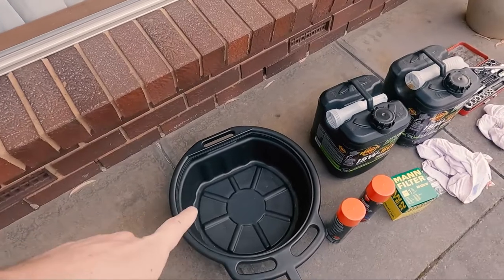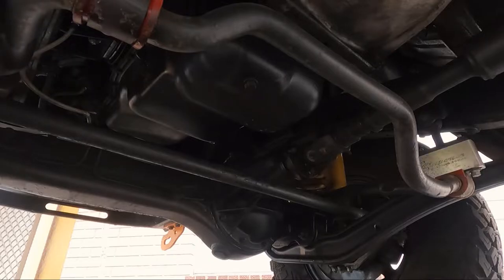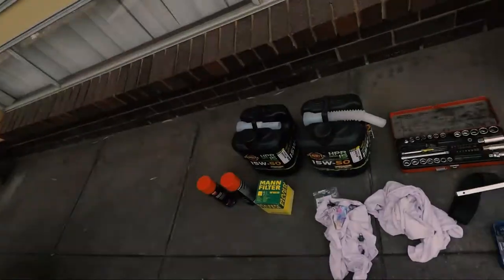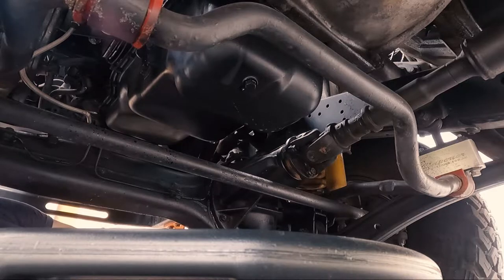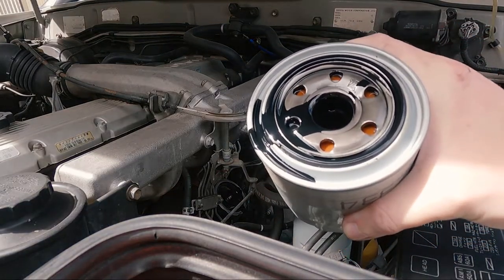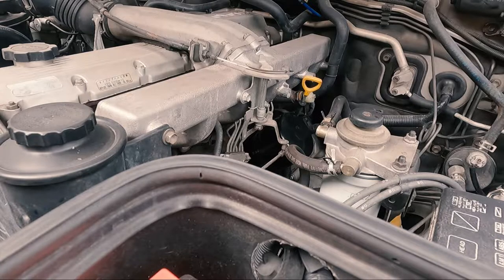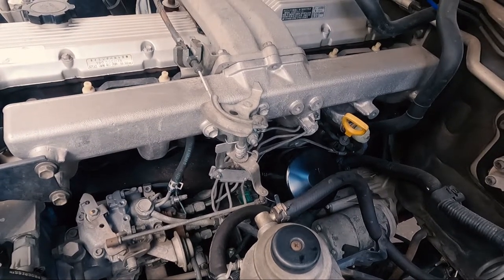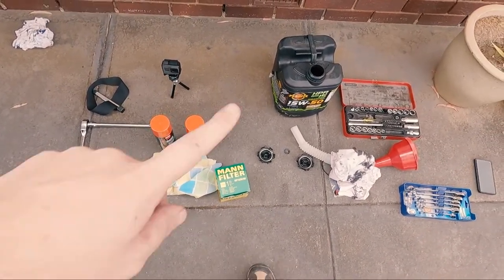DIY: Toyota Landcruiser 80 Series // 1HZ | 1HD | 1HDT Diesel Oil & Filter Service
Is your diesel engine due for a service? Want to learn how to do this at home and save on a service?Keep watching!

If you have any questions, leave them in the comments down below!

Check out this online catalogue to look up the oil specs for your 80 Series Landcruiser: